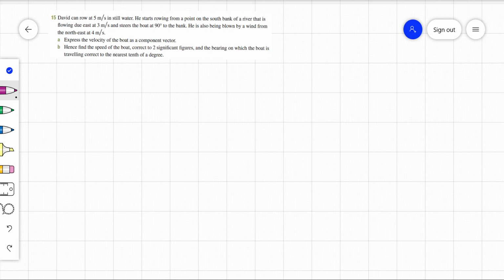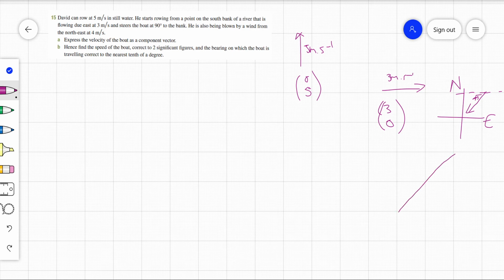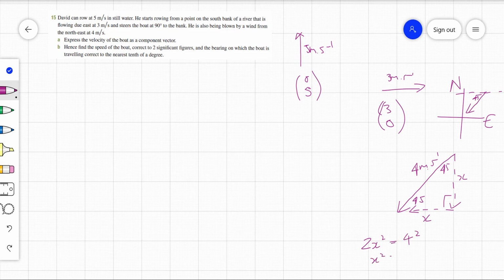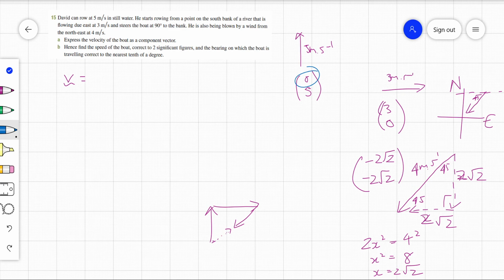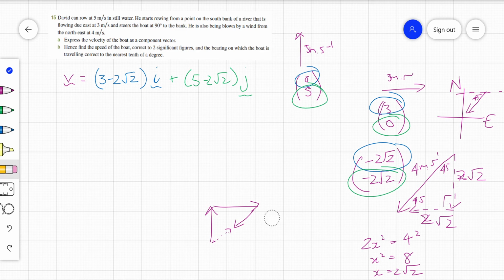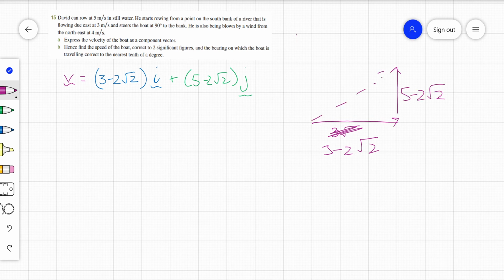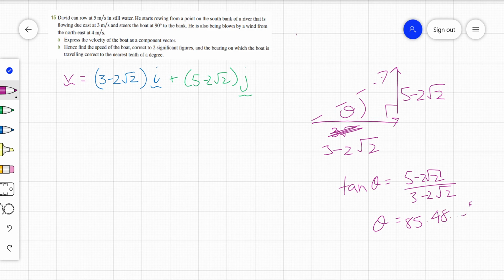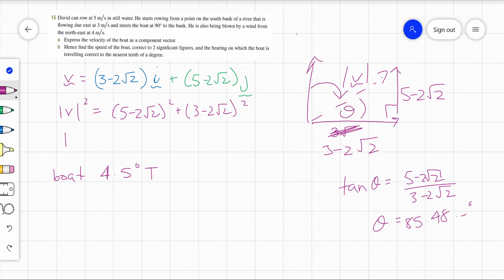12Ext1 Ex 8F Q15